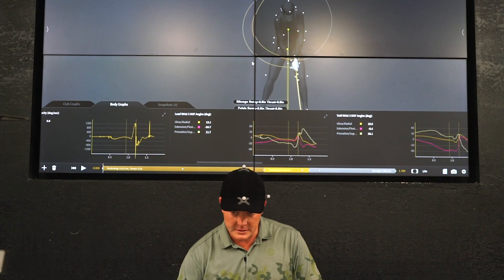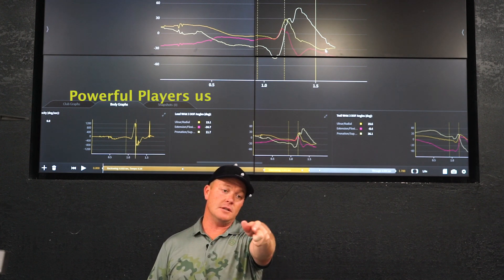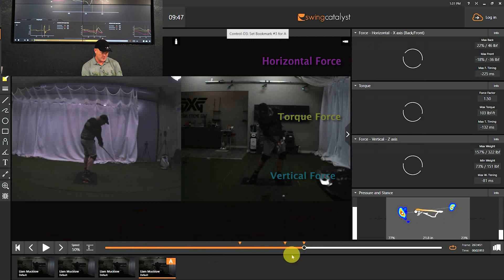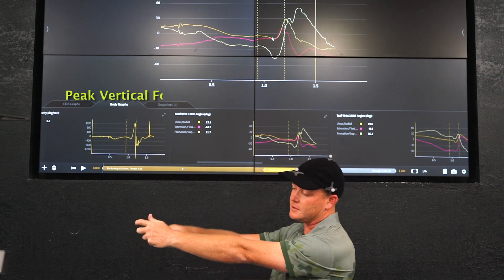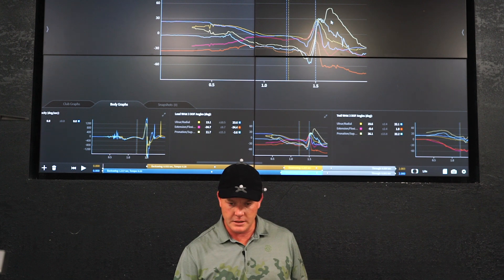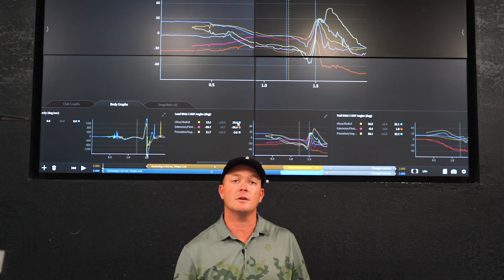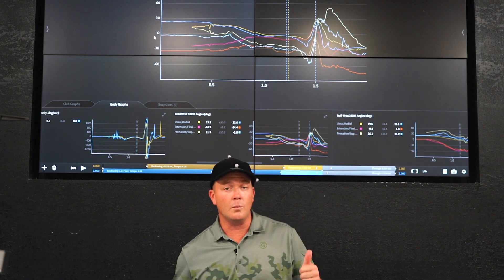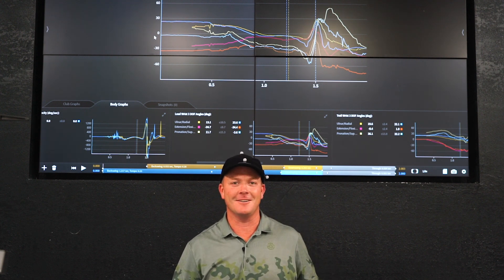Underload/ Overload Testing- Ground Force and Wrist Mechanics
In this Video, Liam Mucklow looks into the effects of Super Speed training as it pertains to ground force reaction and wrist mechanics